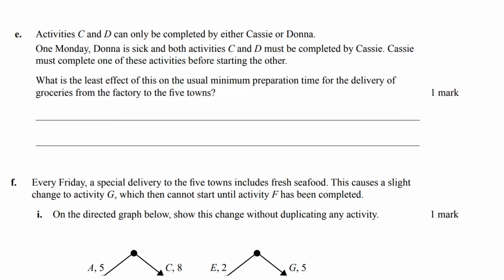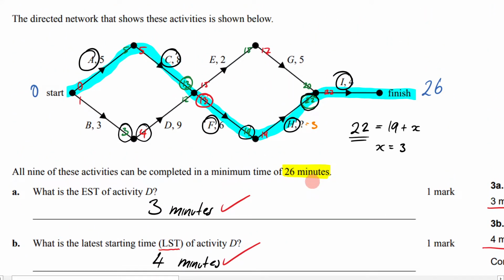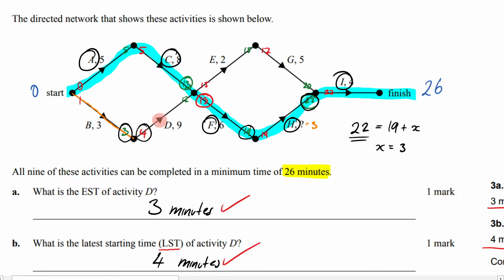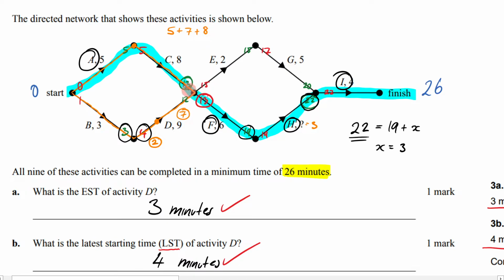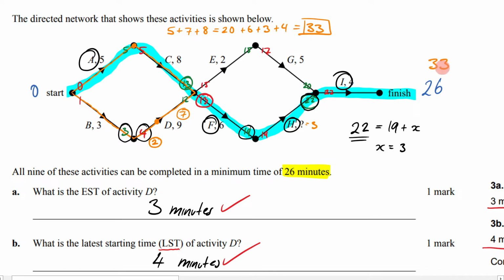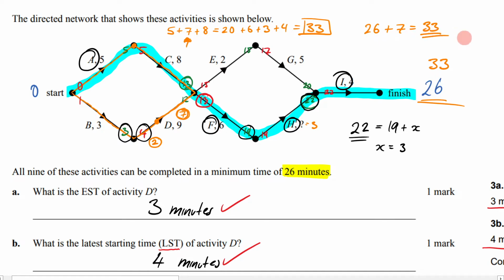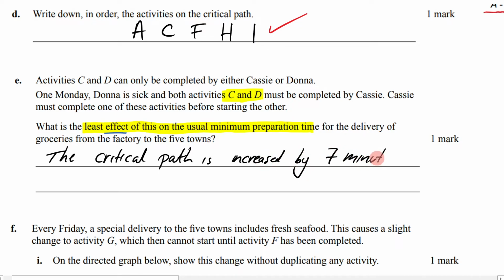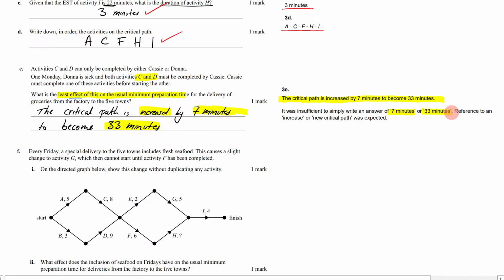Networks - Critical Path Analysis - VCAA - 2015 - Exam 2 - Question 3 - Part 2